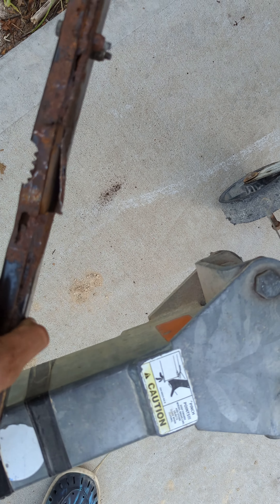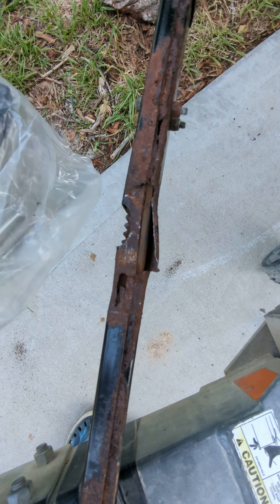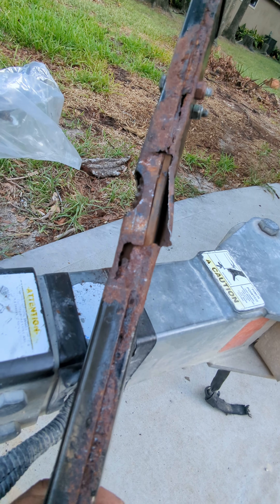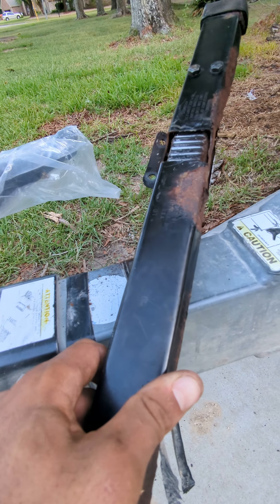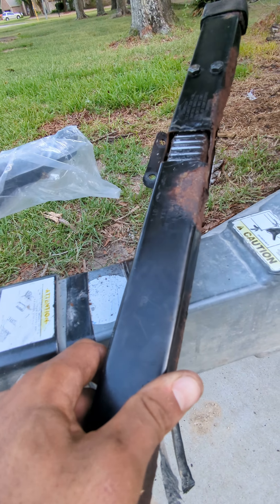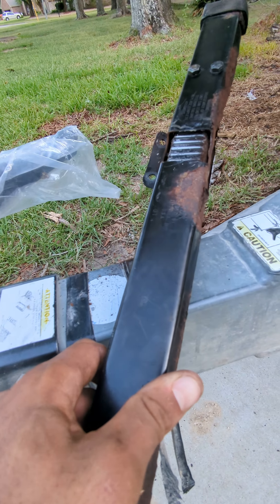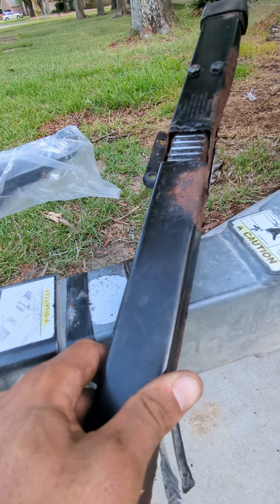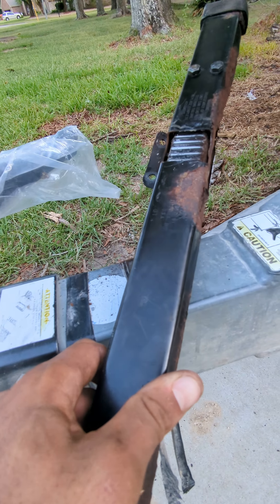Steering Linkage Sea Doo Challenger Boat